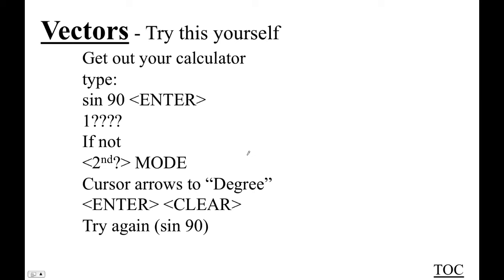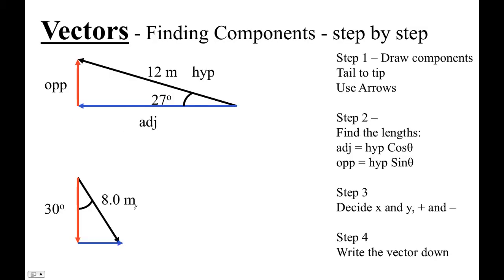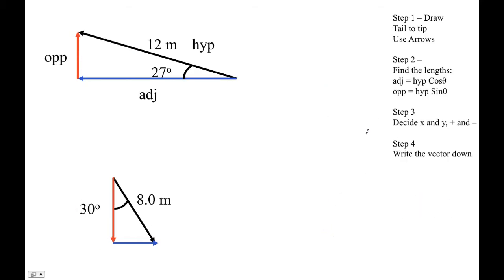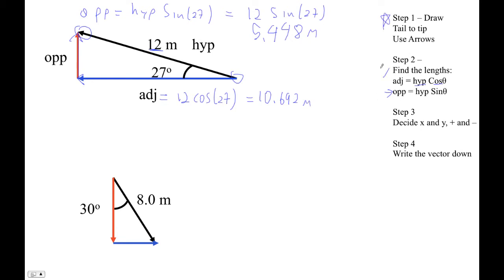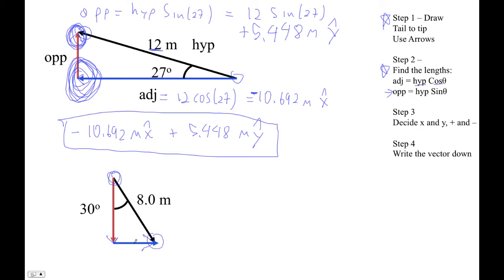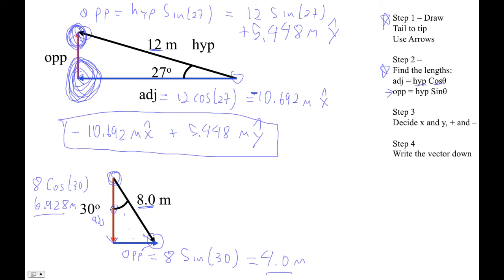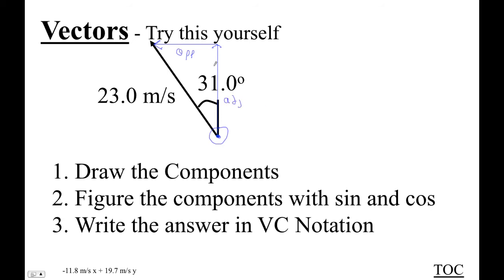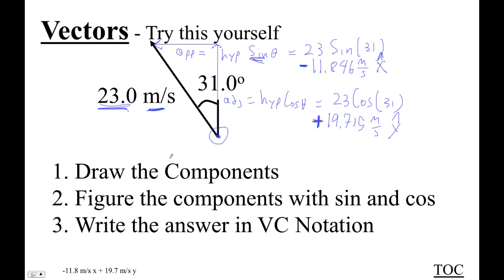HTPG03B SOHCAHTOA Components Part II